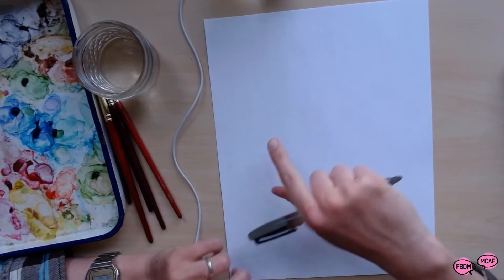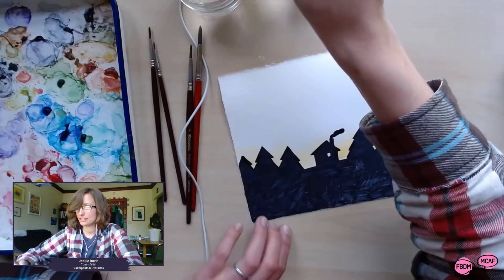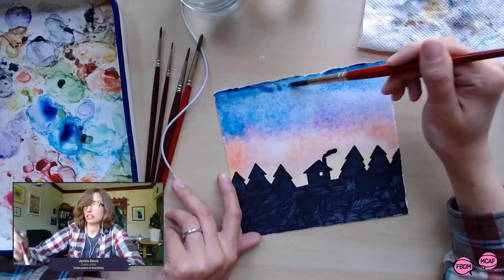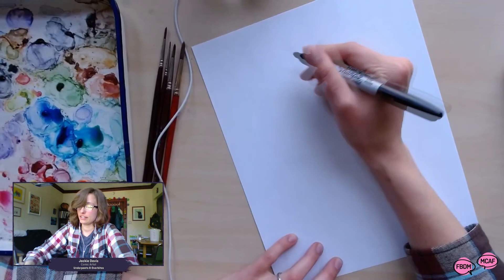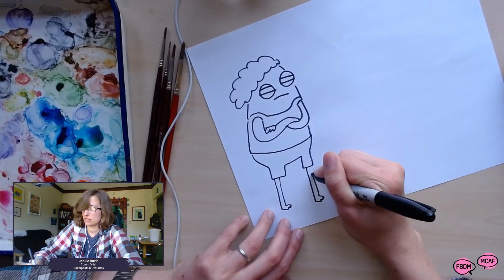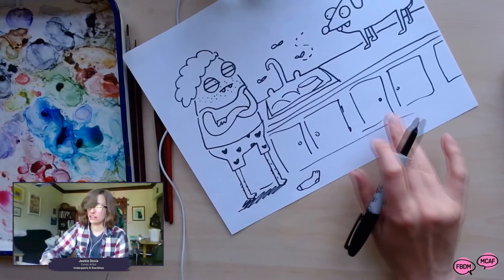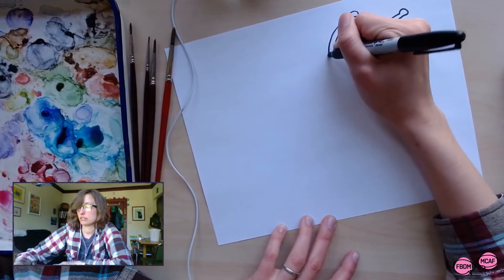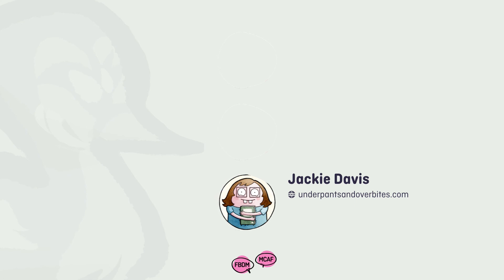FBDM 2020 - Meet Jackie Davis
Meet Jackie Davis, the artist behind Underpants and Overbites.

This activity was broadcast live at the 2020 virtual FBDM on May 22nd at 4:30 pm.